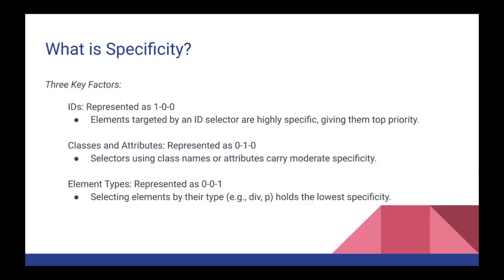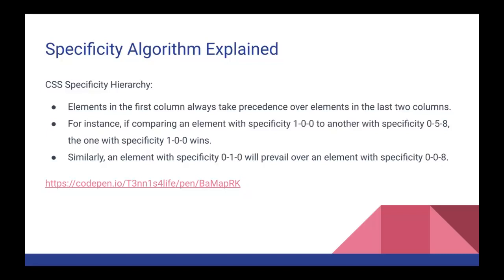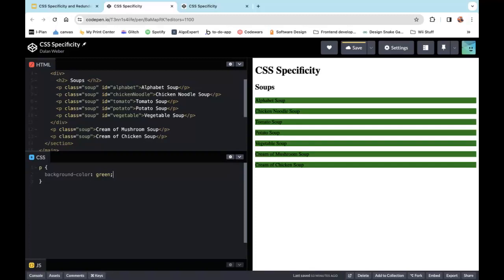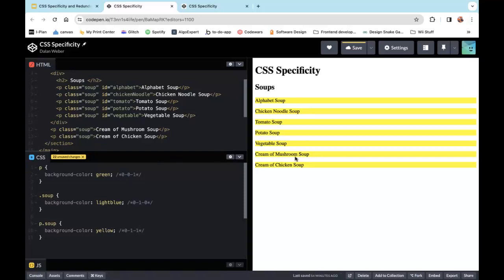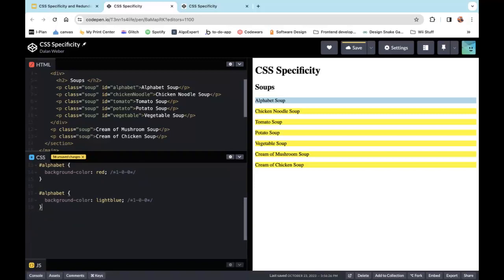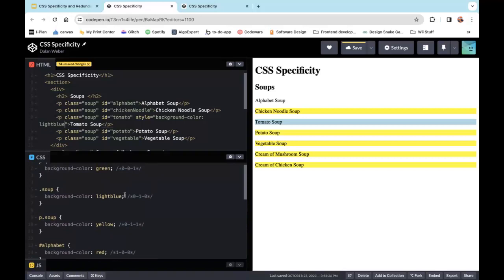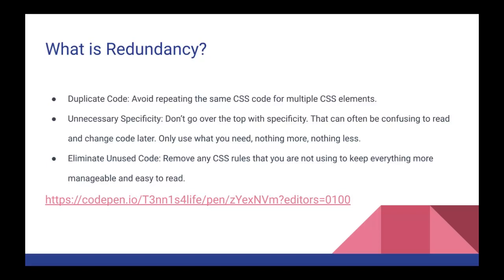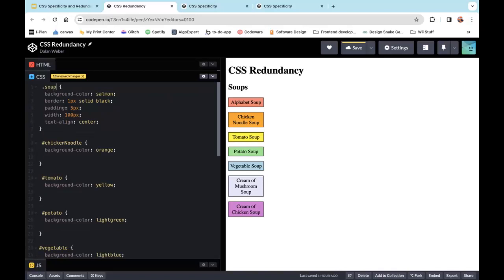CSS Specificity and Redundancy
Here is a general breakdown of what specificity and redundancy is in CSS. Walkthrough code examples of each are included.